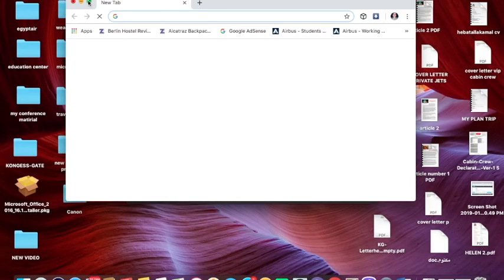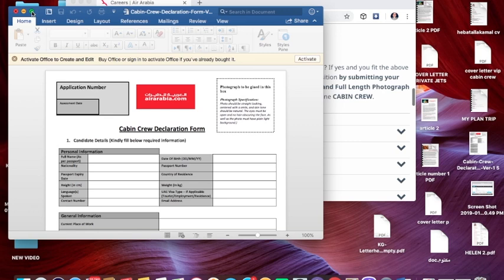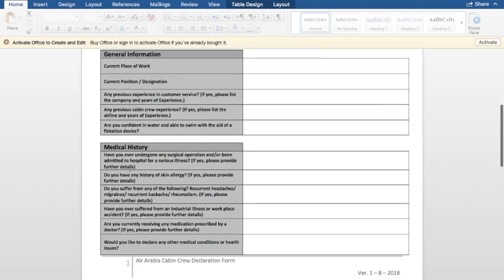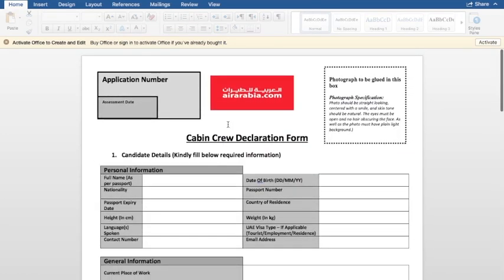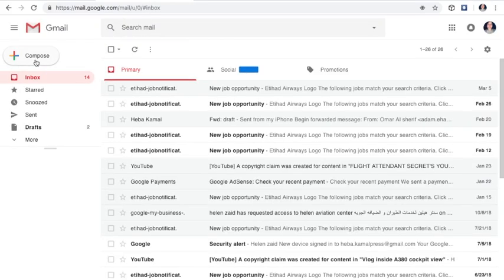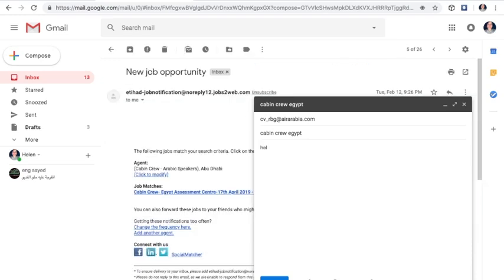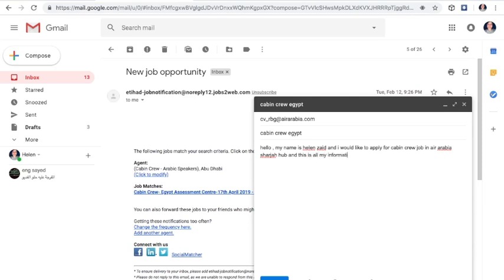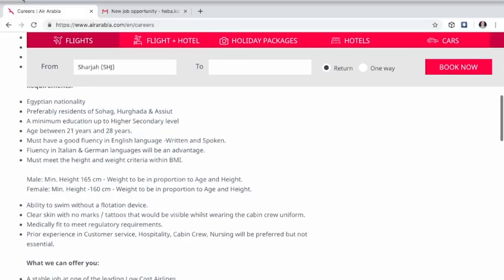HOW TO APPLY FOR AIR ARABIA ONLINE